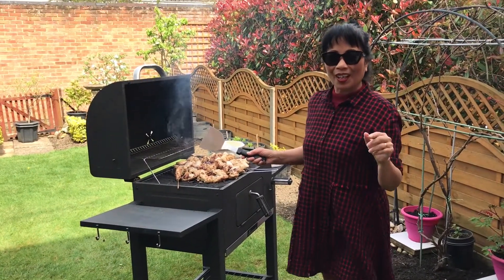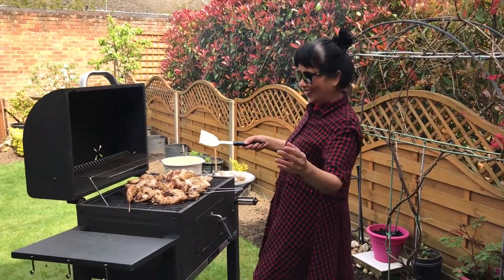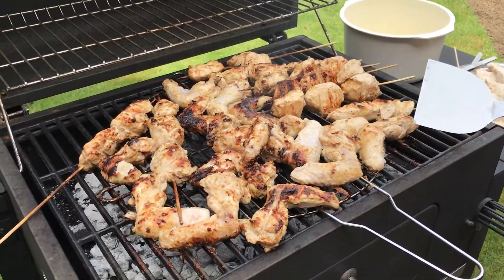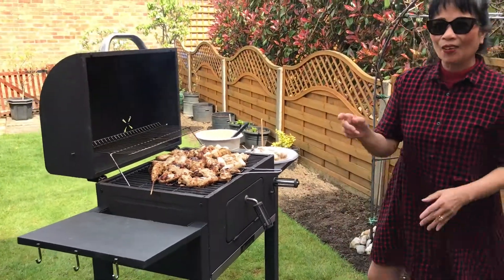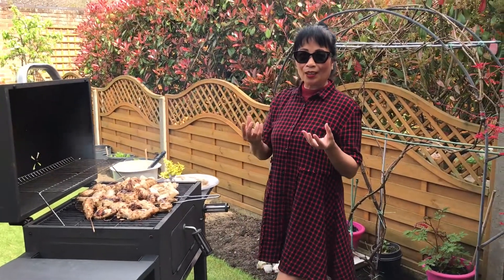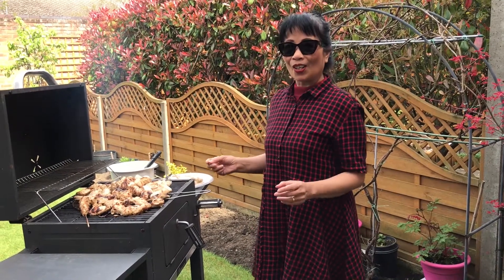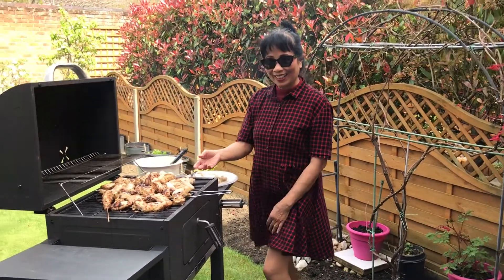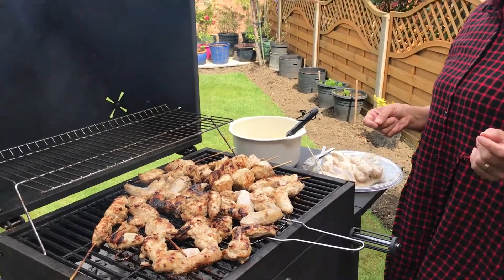My Movie. . . . . SUNDAY BARBEQUE ♥ ♥ ♥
spring barbeque at my garden . . . just yummy chickens .. spicey and tasty !